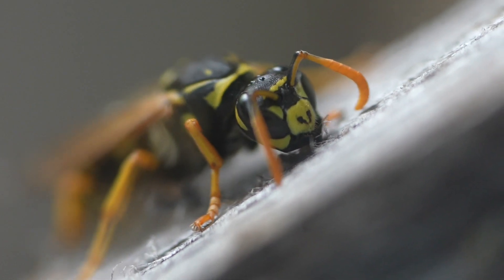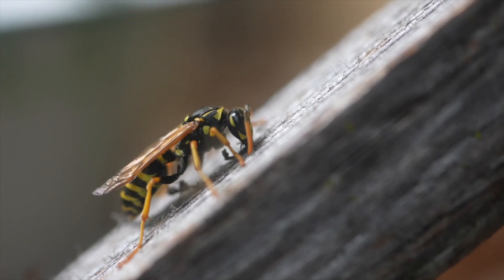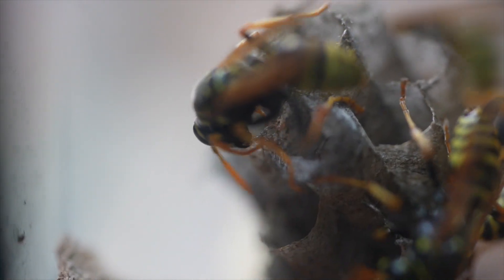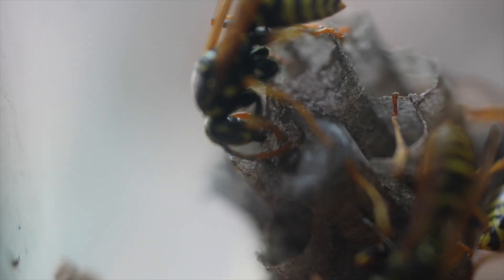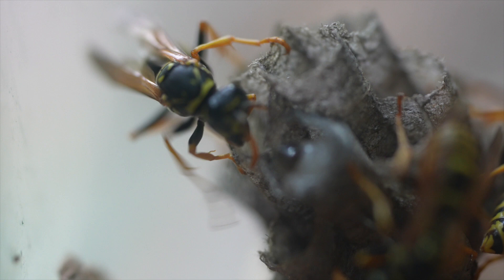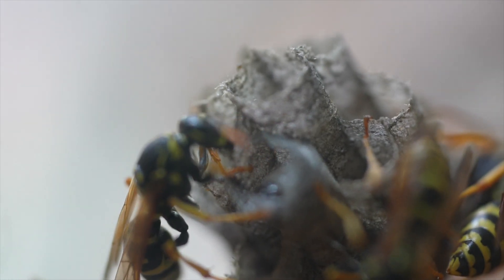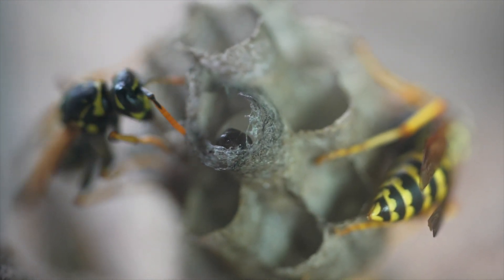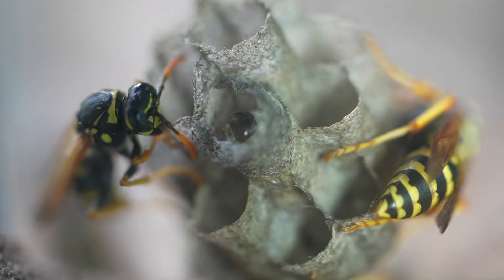PAPER WASP BUILDS HER HOME WITH FORAGED WOOD FIBER! Polistes Dominula (European Paper Wasp) Close Up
Join Green Wasp Removal for a macro close up look at a European Paper Wasp (Polistes Dominula) as she forages for wood fiber and helps build her nest with that material!

On July 28, 2022, we filmed this hard-working wasp as she worked on the wild nest that we had relocated into captivity for study back in May 2022.

We had placed some weathered wood inside the habitat so the wasps could forage for wood fiber if they wanted to.  Sure enough, they have been able to use that wood exactly as they would in the wild.

Thanks for visiting our channel!  We're glad to have you here!